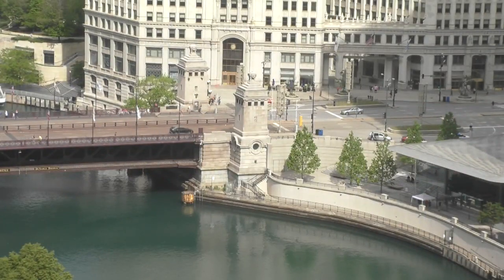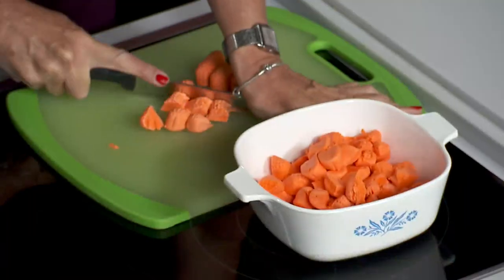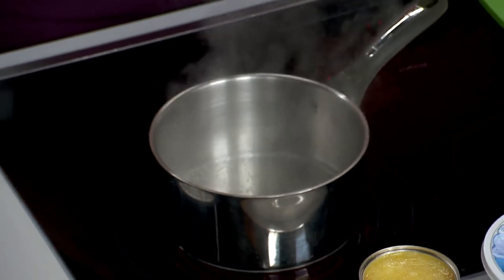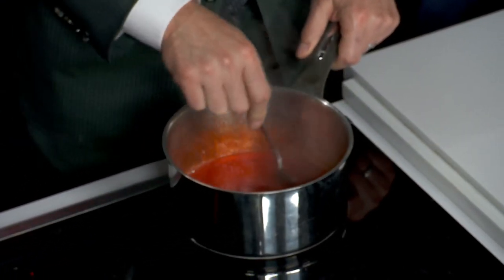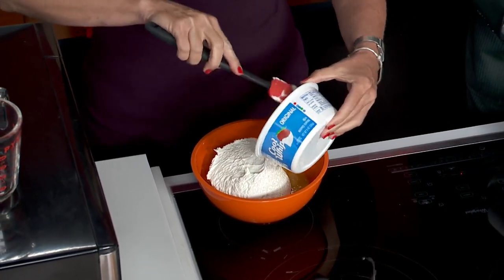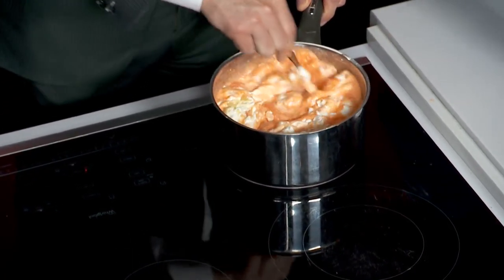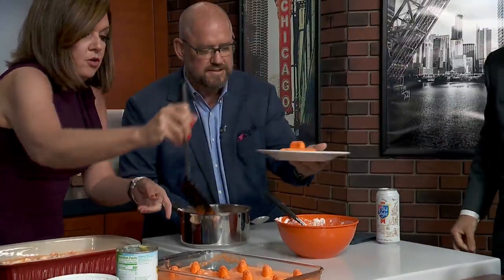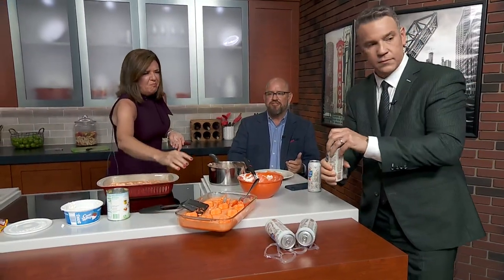Robin shares retro recipe for Circus Peanut Jello Salad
WGN Morning News’ Robin Baumgarten is trying her hand at cooking once again — and whips up a retro recipe for Circus Peanut Jello Salad.